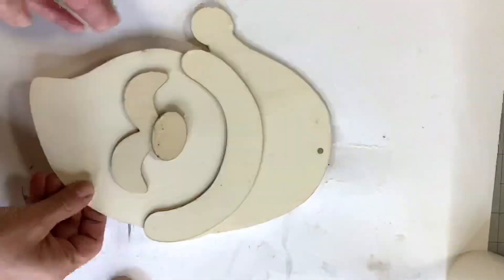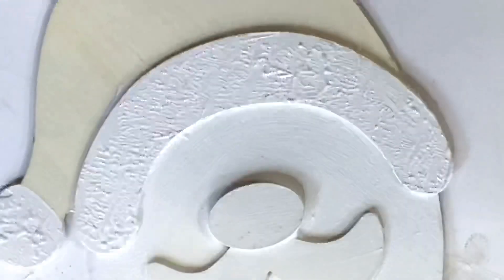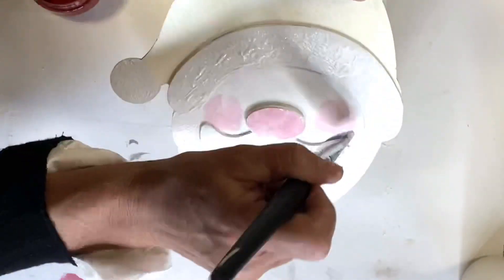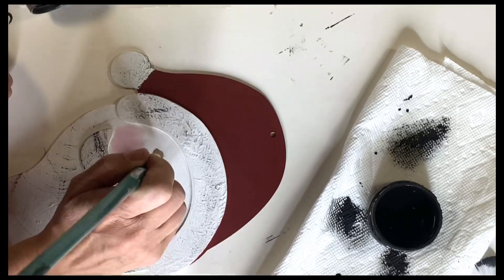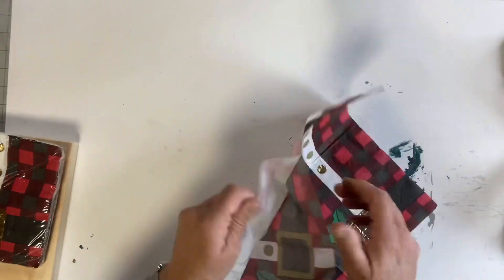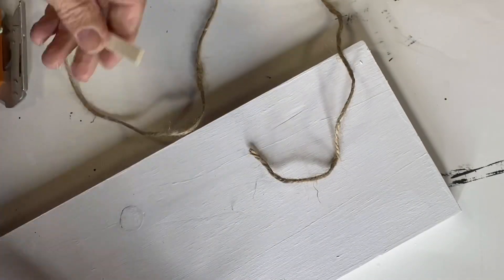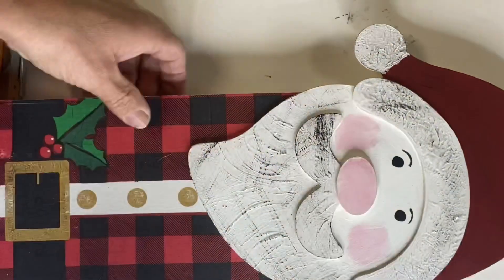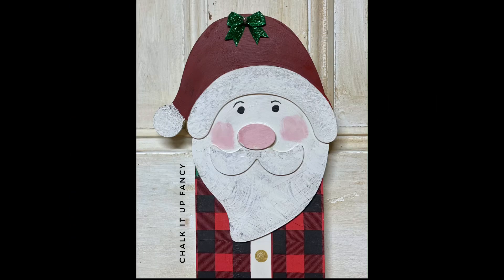DIY Decoupaged Santa with Easy Paint Instructions.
DIY Decoupaged Santa with Easy Painting Instructions